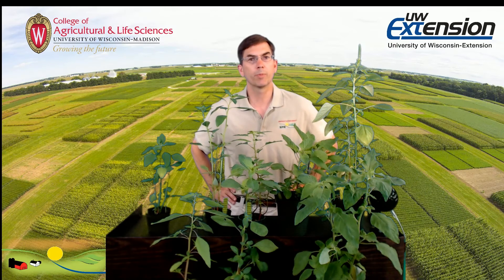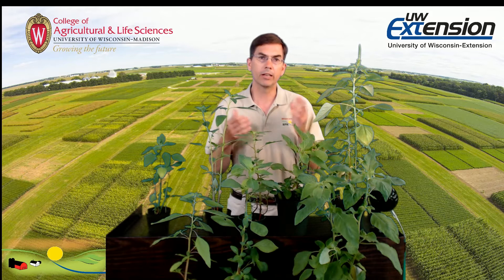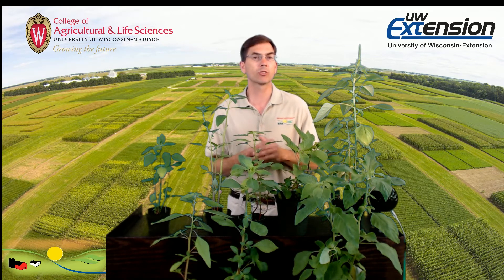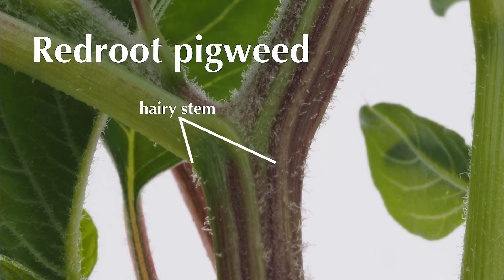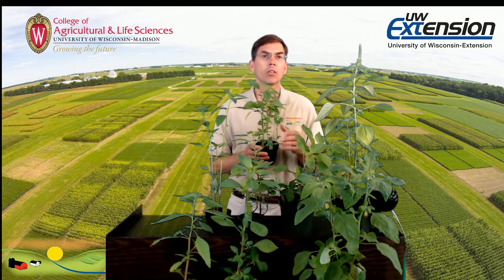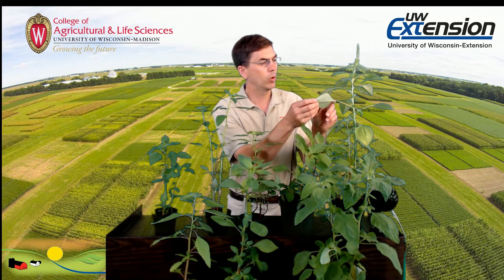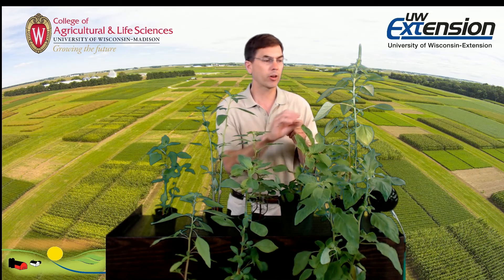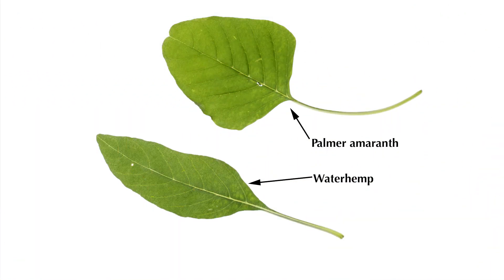Identifying Palmer Amaranth and Waterhemp in Wisconsin Using Vegetative Characteristics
Learn how to identify problematic pigweeds like Waterhemp and Palmer Amaranth in Wisconsin with UW-Extension Weed Specialist Mark Renz.

Follow this link to our website to learn more about our Report a Pigweed project

You can also download the GLEDN to report the infestation with directions on how to do so

Credits:
Mark Renz, Sam Marquardt, Department of Agronomy, Mimi Broeske, Nutrient and Pest Management Program, University of Wisconsin-Madison, University of Wisconsin Extension

Produced by:
Roger Schmidt, University of Wisconsin Nutrient and Pest
Management Program, Integrated Pest Management Program

University of Wisconsin - College of Agricultural and Life Sciences
University of Wisconsin - Extension